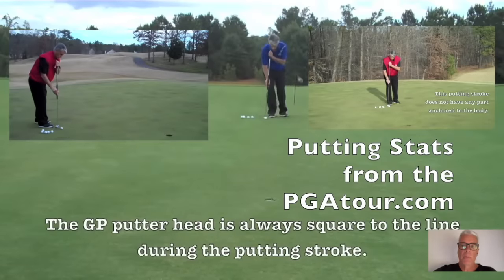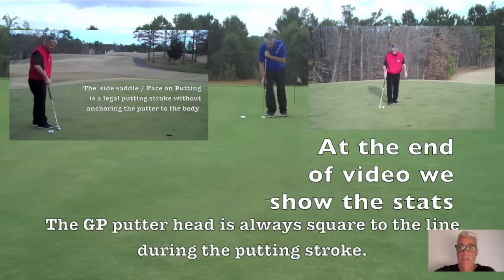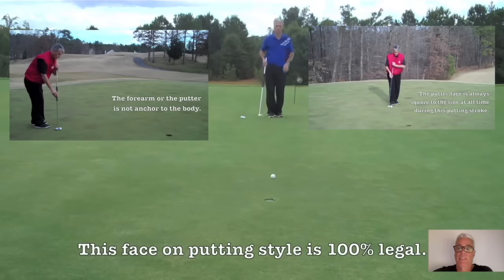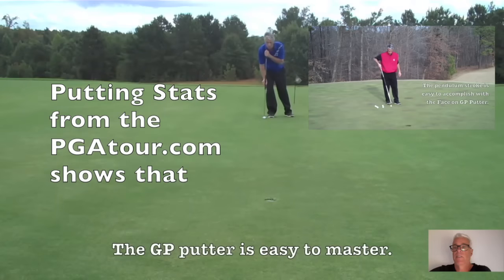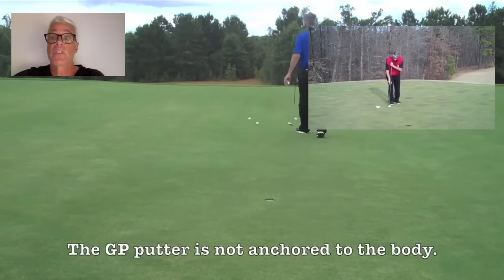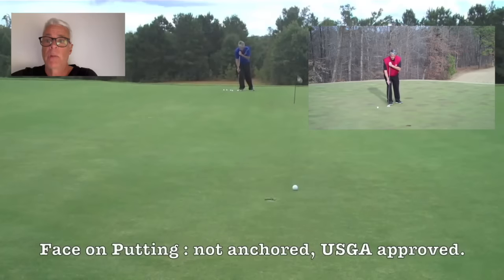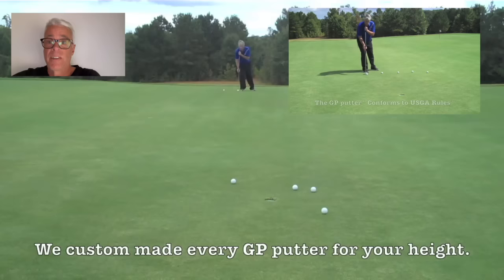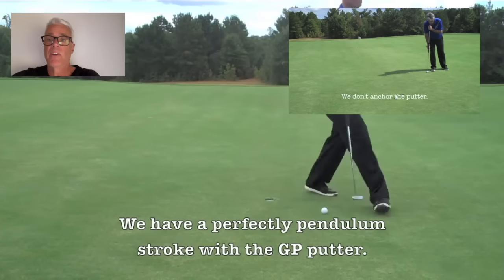The Side Saddle Putting Technique has several benefits that can lead to lower scores.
Mastering the Art of Side Saddle Putting: A Unique Approach to Lowering Your Golf Scores
Improve Your Putting Drastically: Top 4 Procedures to Stop Pulling and Pushing Your Putts

Introduction: A Quest for Precision

There's something magical about watching a golf ball roll effortlessly across the green and drop into the cup. As golfers, we strive for that satisfying moment where our putts hit their mark with precision. Yet, the frustrating reality for many of us, especially those over 30, is the maddening tendency to pull or push our putts off-course. Fear not, fellow golfers, for this article unveils four game-changing procedures to kick those pesky habits to the curb and elevate your putting prowess.

Procedure 1: Understanding the Root Causes

Picture this: you stand over your putt, feeling confident, but as you swing, the ball takes an unexpected turn. Sound familiar? It's time to dig into the "why." Pulls and pushes often have sneaky culprits—misalignments, wonky setups, or even a mind grappling with pressure. My own experience on the course taught me that identifying the root cause is like deciphering a golf mystery. Once you pinpoint it, you're on your way to nailing those putts.

Procedure 2: Reinventing Your Alignment

Aligning yourself correctly is akin to plotting the course on a map before a grand adventure. The greens are your playground, and your eyes, shoulders, and feet should face the target like a squad ready for action. The "ah-ha" moment struck me during a tournament. I realized my wayward putts were often due to my vision that was off-target. A change in my putting style fixes this issue.

Procedure 3: Engaging the Pendulum Motion

Ever watched a pendulum swing back and forth? That rhythmic motion is your secret weapon against pulls and pushes. Think of your arm as that pendulum, maintaining back-and-forth motion. I'll admit, I once fought this idea of trying this putting stroke. The result? Straighter strokes and fewer hair-pulling moments.

Procedure 4: Practicing Mindful Visualization

The mind can be our greatest ally or fiercest opponent on the green. Enter the power of visualization. Close your eyes for a moment. Imagine the ball rolling effortlessly along your intended line and nestling into the cup. This mental movie primes your brain for success. A friendly tournament once taught me the value of visualization. By seeing success, I reduced nervous jitters and let my muscle memory take over.

Conclusion: A New Putting Reality

Embarking on the journey to better putting is like stepping onto a new fairway of possibilities. Armed with these four procedures, you're equipped to conquer pulling and pushing tendencies. Imagine stepping up to your putt, the thrill of a straight and true stroke coursing through your veins. With your alignment in check, the pendulum motion your trusty ally, and visualization in your corner, you're ready for a putting revolution.

As a golfer, I know the battle against errant putts is real. But it's a battle worth fighting. Implement these procedures, feel the transformation, and bask in the glory of sinking putts with newfound confidence. As you practice alignment, embrace the pendulum motion, and visualize success, you'll watch your putting game soar to new heights.

Time to Take Action

So, here's the deal. The next time you step onto the green, remind yourself of these four procedures. Root out the cause, align like a pro, swing that pendulum, and visualize triumph. Pulls and pushes won't stand a chance. Your putting journey is your story to tell—will it be one of frustration or triumph? Embrace these procedures, and start writing a tale of putting excellence that will leave you and your fellow golfers amazed.

We have also the SkyLob wedge that show a unique way around the green.
In the realm of golf, the conventional wisdom often revolves around maintaining a square clubface for various shots. Yet, when confronted with challenging situations, such as navigating bunkers or executing delicate shots around the greens, golfers frequently find themselves adjusting their swing by opening the clubface. This adjustment can add complexity to the game. However, the introduction of the SkyLob Wedge offers a simpler solution.

With the SkyLob Wedge, there's no need to manipulate the clubface; you can keep it square, just as you would with any other club in your golf bag. This means you can employ a consistent golf swing for every shot, even within the bunker. The result? A more predictable and accessible golf experience with consistently improved outcomes.